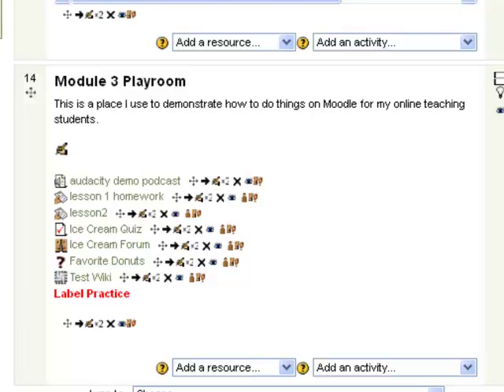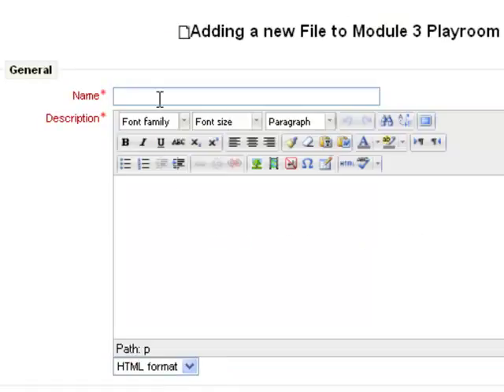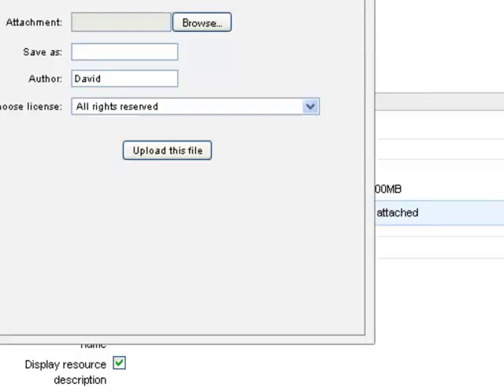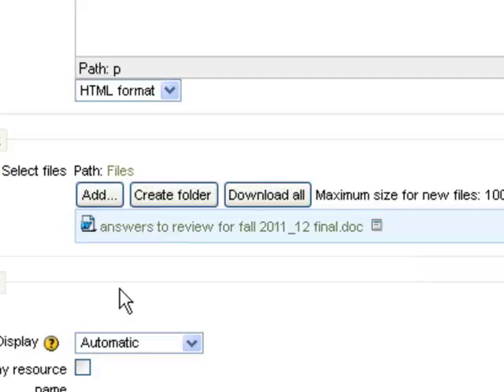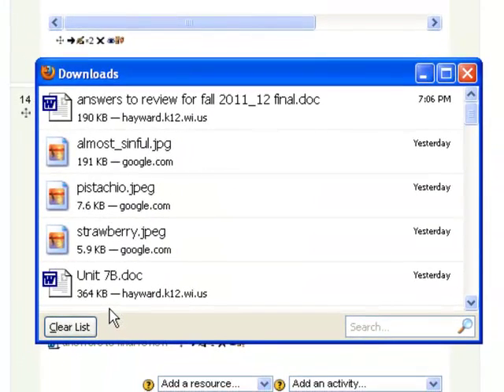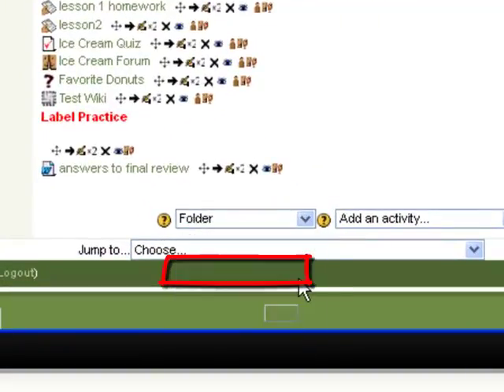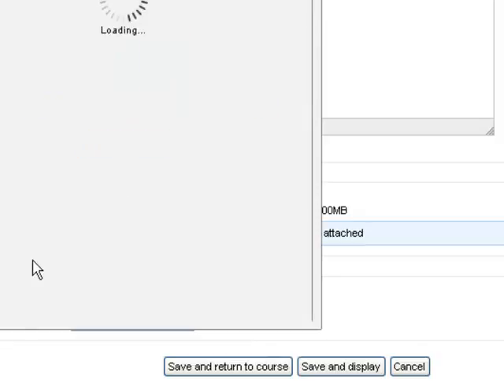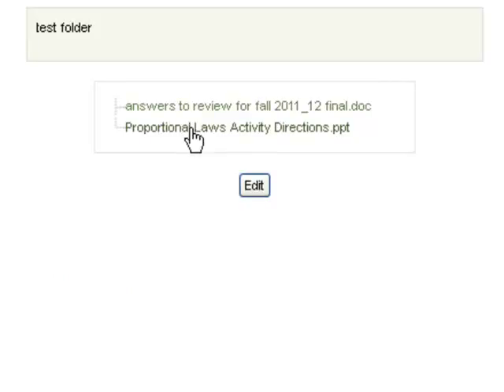file_folder.mp4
How to add files and folders in Moodle.